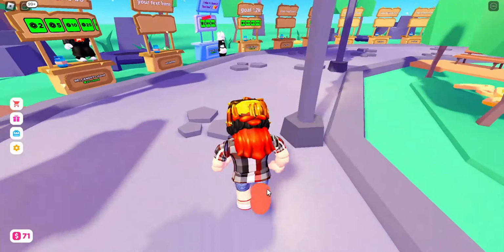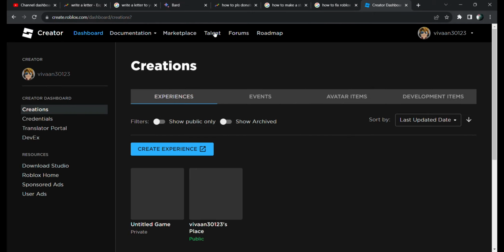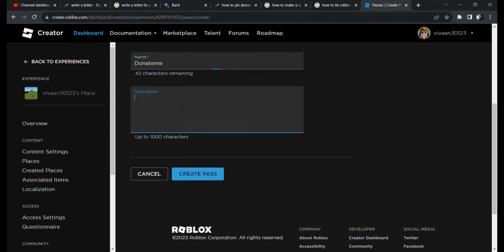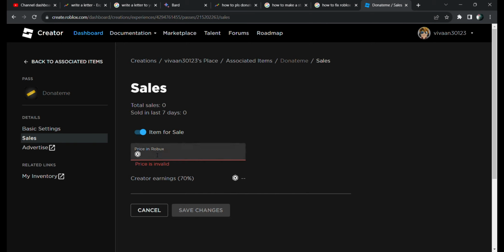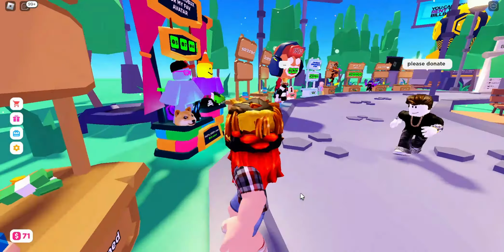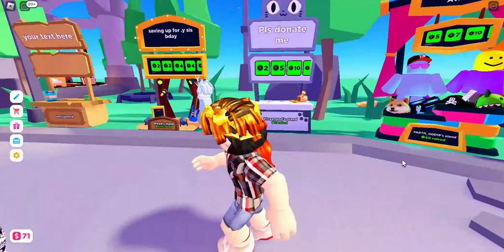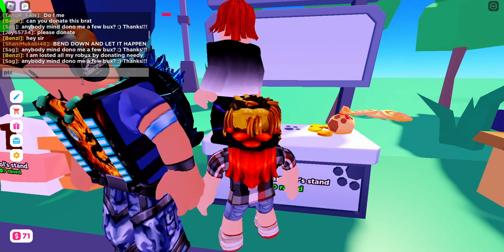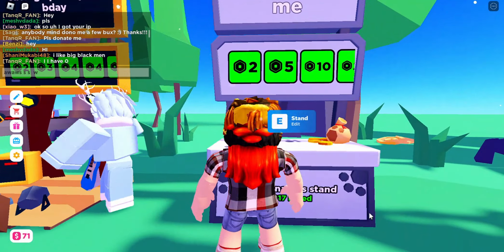Roblox: How To Make A Stand By Gamepass In Roblox Pls Donate- *easy*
In this video, I'll show you how to make a stand in Pls Donate Roblox. I'll cover everything from creating a Gamepass to adding donation buttons. So whether you're a beginner or a seasoned pro, I hope you'll find this video helpful.

Topic covered
How to Setup Pls Donate Booth for Free - Get Robux Donations
How to Play Pls Donate on Roblox - Setup Pls Donate Stand - 2023 Update

TIMESTAMPS
0:00 - Intro
0:30 - How to Create a Gamepass
1:30 - How to Add Donation Buttons
3:00 - How to Promote Your Stand
4:00 - Conclusion